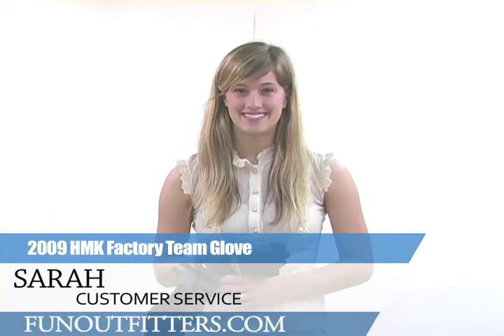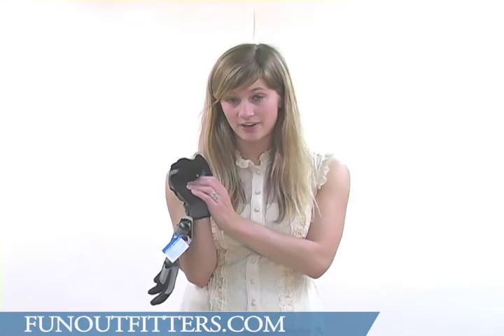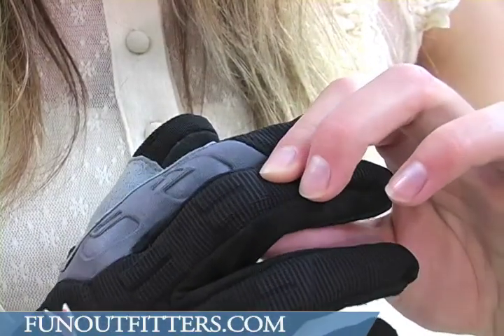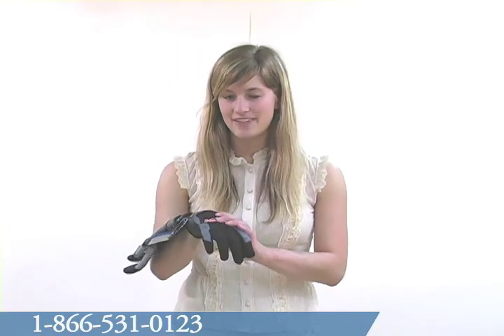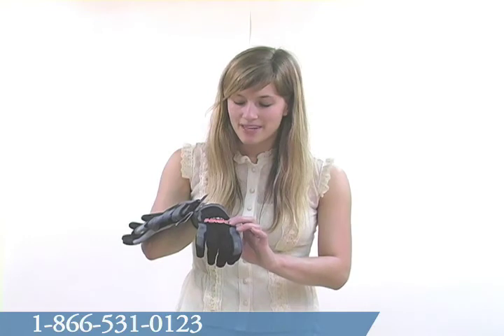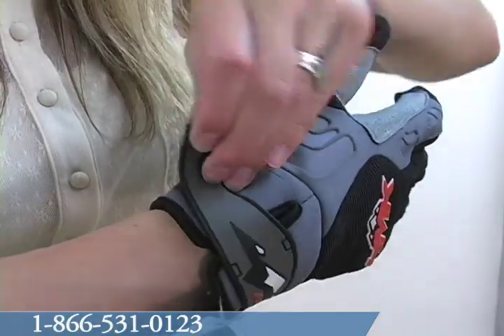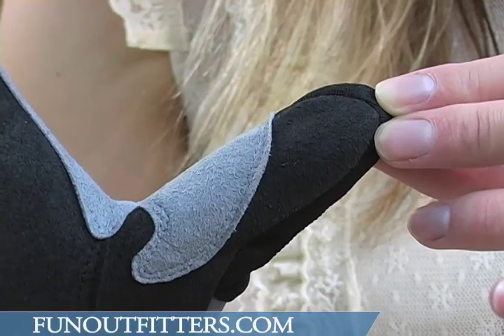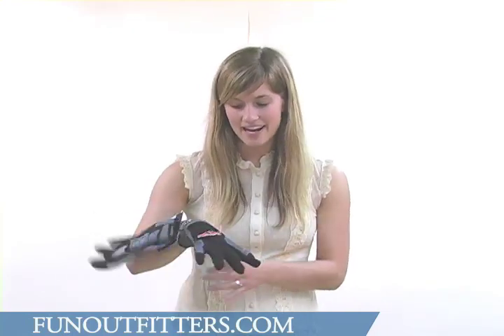HMK Snowmobile Clothing - Men's Factory Team Glove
A look at the amazing HMK Factory Glove, great for being out on your snowmobile this winter! FunOutfitters.com is the online store of McLaughlin's RV & Marine located in Fargo, ND and Detroit Lakes, MN. McLaughlin's and FunOutfitters.com is a large dealership in a unique position to help you enjoy the outdoors with new and used ATV's, Snowmobiles, Boats and RV's. The staff at McLaughlin's and FunOutfitters.com is also well prepared to assist you in finding the perfect parts and accessories. Please do not hesitate to call McLaughlin's toll free at 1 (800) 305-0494 or visit our which now has Arctic Cat parts online. HMK Glove is manufactured by HMK USA. HMK Clothing includes HMK Jackets, HMK Gloves, HMK Boots and HMK Gear.

HM7GFACS